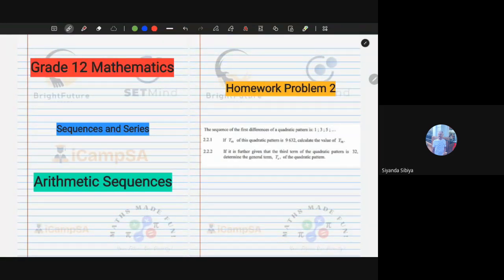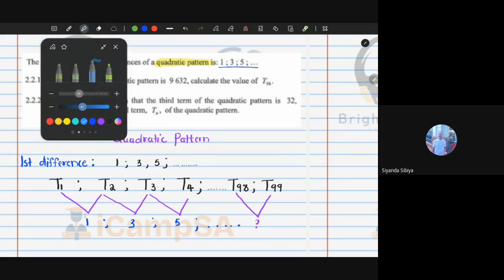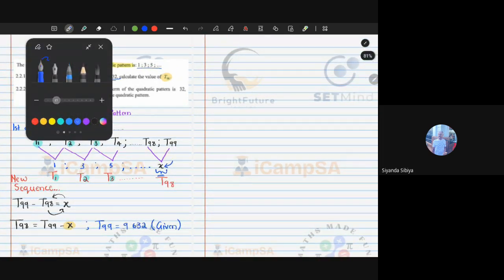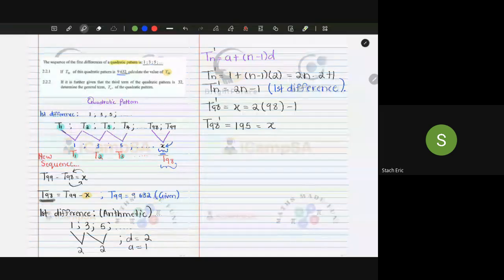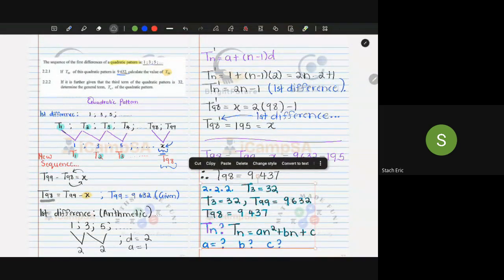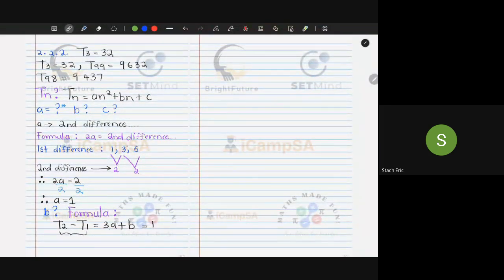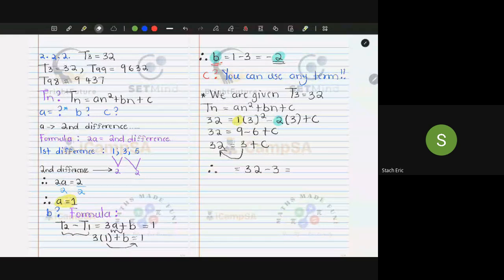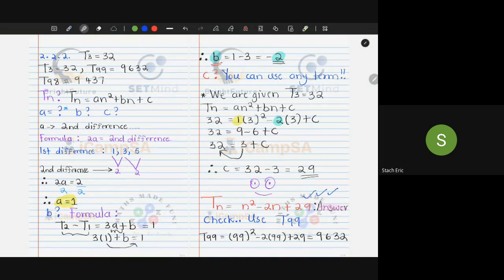Grade 12 Mathematics | Arithmetic and Quadratic Sequence | Homework Problem 2 | iCampSA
In this video, we walk through a detailed step-by-step solution for a Grade 12 Mathematics homework problem involving Arithmetic and Quadratic Sequences.
What you will learn in this lesson:
1.How to use the first difference (arithmetic sequence) to find specific terms (T98 and T99) in a quadratic pattern.
2.The relationship between a quadratic sequence and its constant second difference.
3.How to calculate the general term (Tn = an2 + bn + c) using given information.
4.Verifying your general formula to ensure accuracy.

This tutorial is perfect for Grade 12 students (NSC and IEB) preparing for exams or anyone looking to strengthen their understanding of number patterns and sequences.